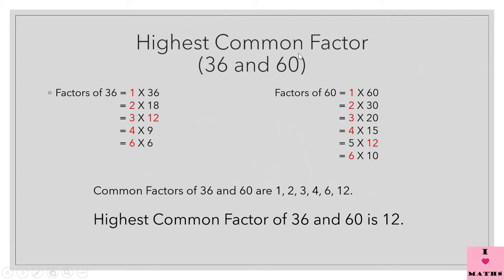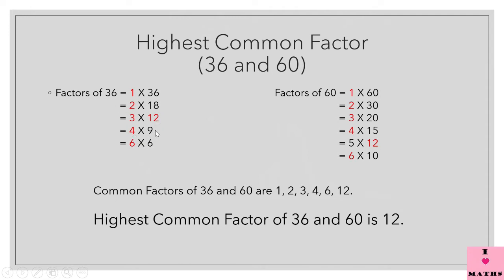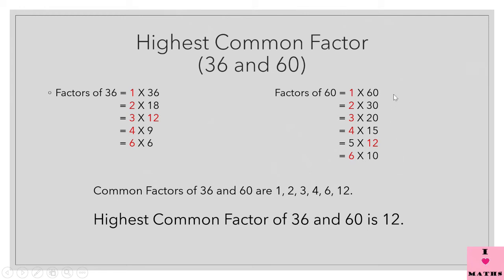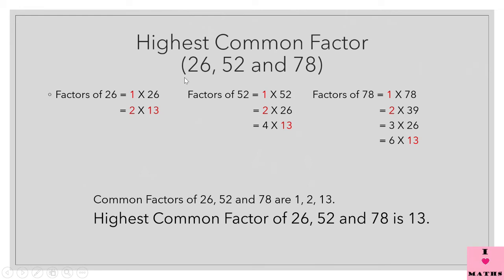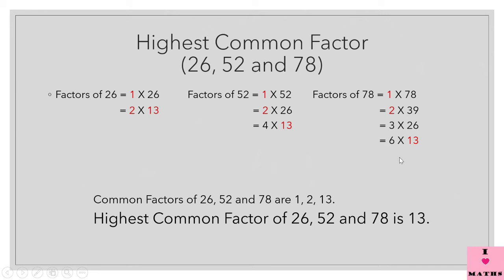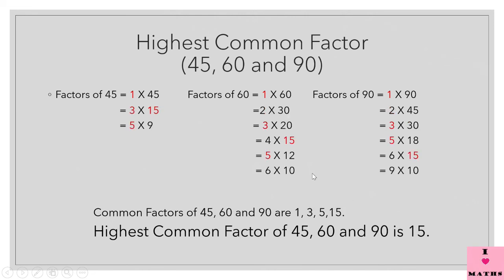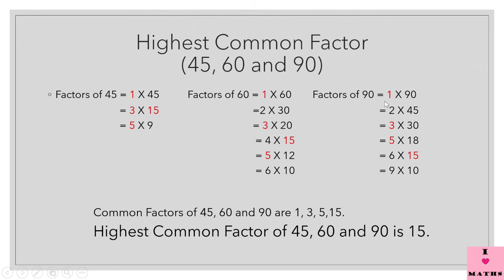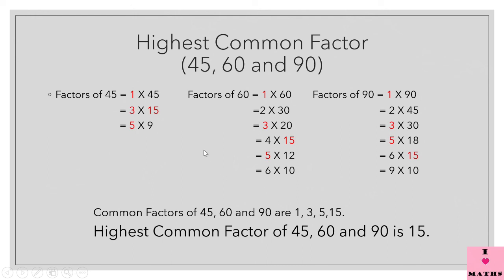Maths Class 5 Lesson 6 Lecture 9 HCF by Listing Factors CBSE Math Magic Monica Chadha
This video covers Maths Class 5 Lesson 6 Lecture 9 HCF by Listing Factors from CBSE book Math Magic